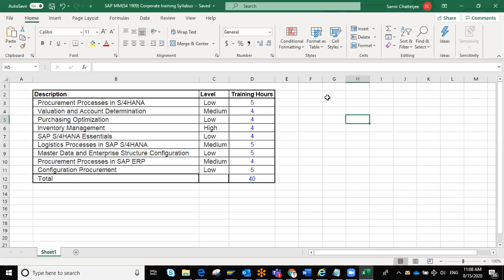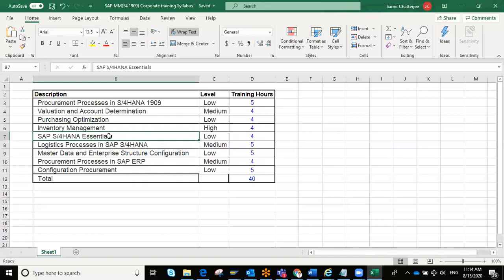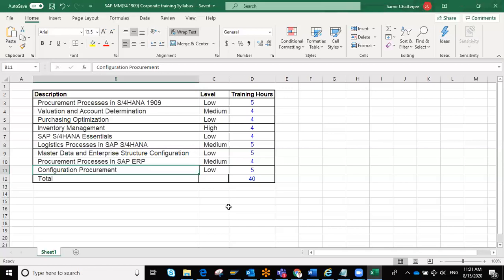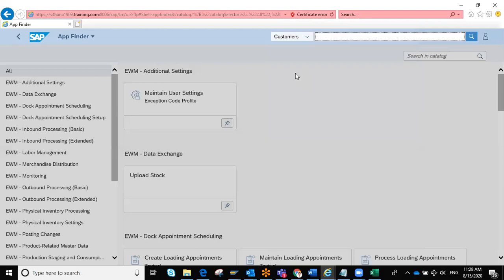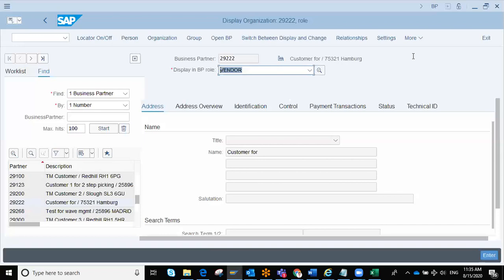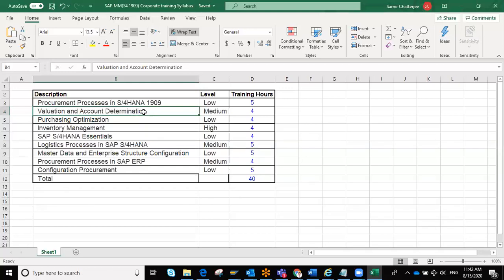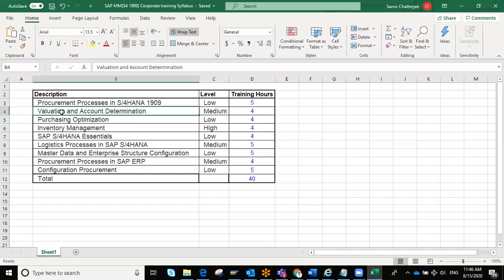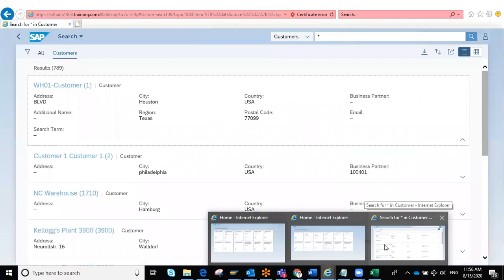Please enroll now: ERP MM weekend (Saturday and Sunday) class to start from (7-10) am IST 29 Aug20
Hi Friend, GE, HRU?
Please find the Video clip of Free ERP MM DEMO class so happened on 15Aug20.
Please Enroll now for the next ERP MM weekend (Saturday and Sunday Morning IST) class to start from (7-10) am IST 29 Aug20 and onwards.